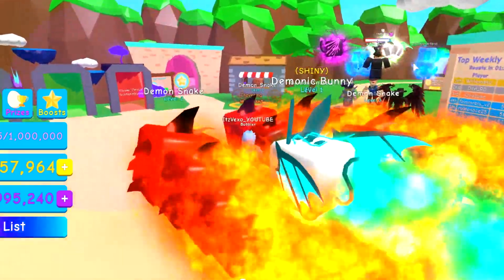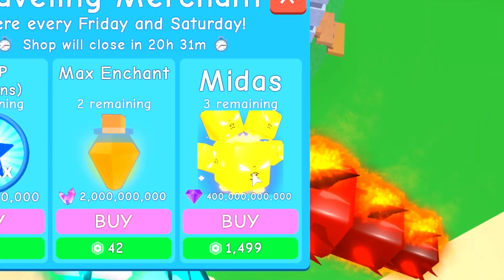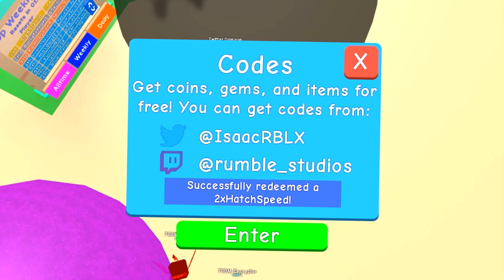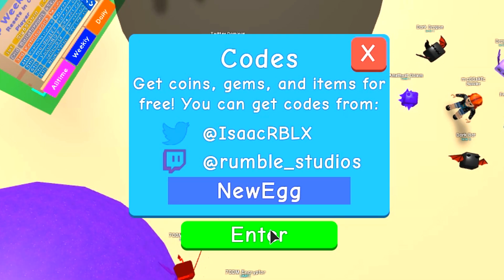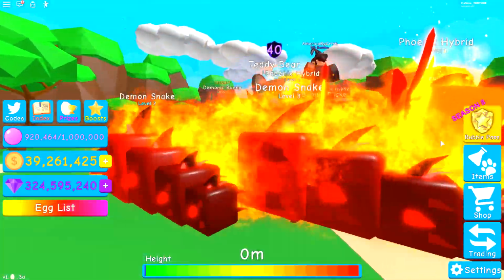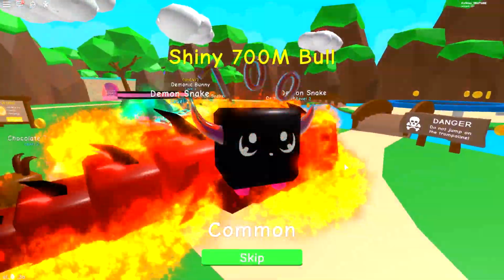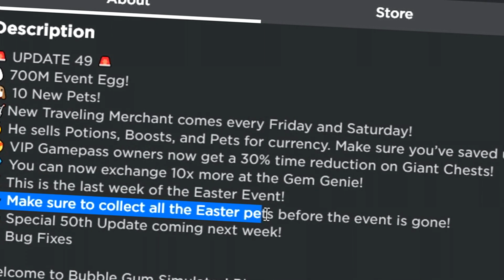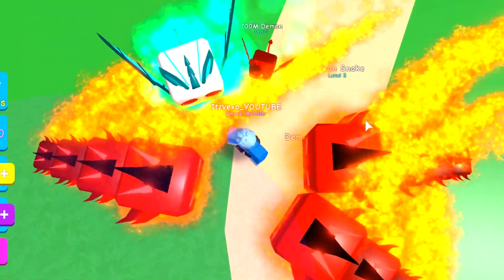ALL 15 *SECRET IMMORTAL PET* UPDATE CODES in BUBBLE GUM SIMULATOR! (Roblox Codes)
ALL 15 *SECRET IMMORTAL PET* UPDATE CODES in BUBBLE GUM SIMULATOR! (Roblox Codes) Today i covered bubble gum simulator codes in the new update!